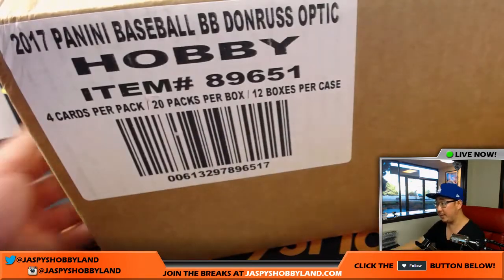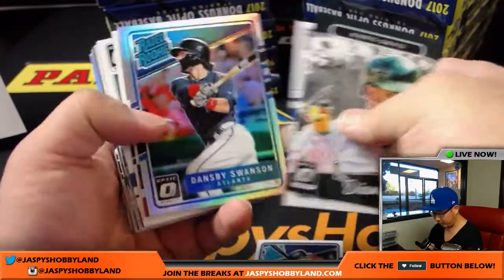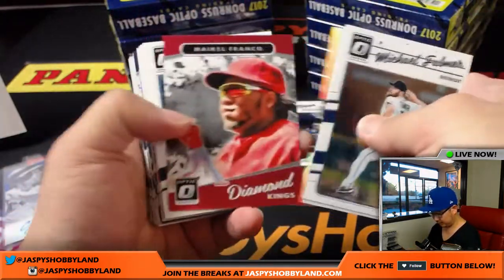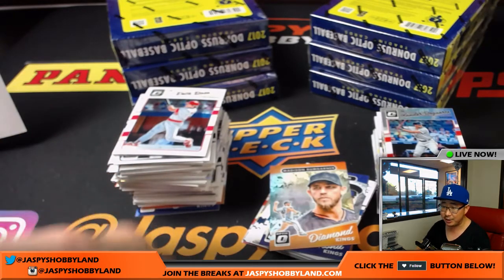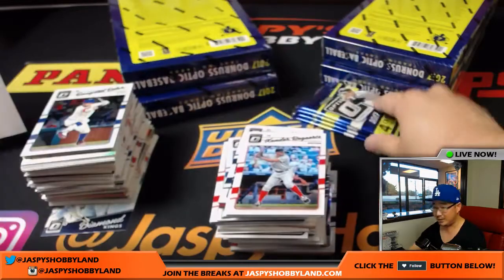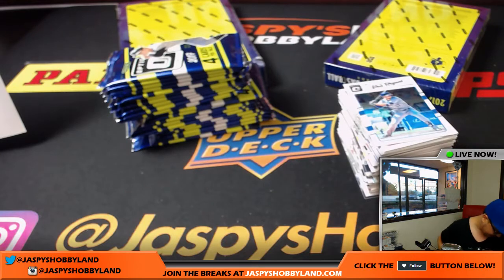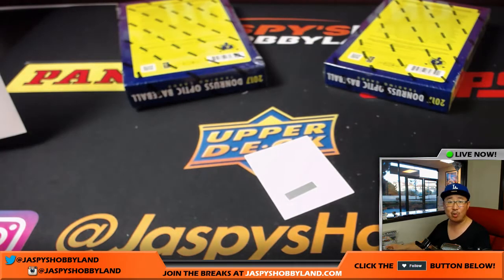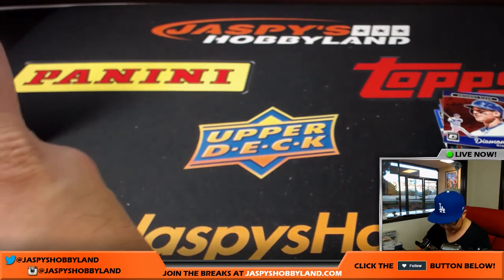Thurs., 7/20/17 [12Box PICK YOUR TEAM] #3 - 2017 Panini Donruss Optic MLB Baseball